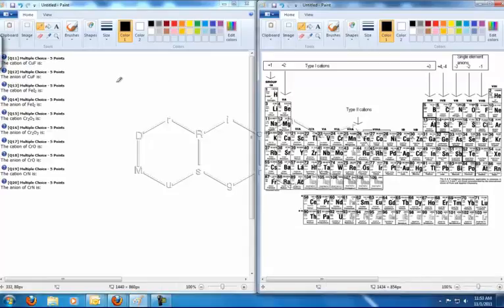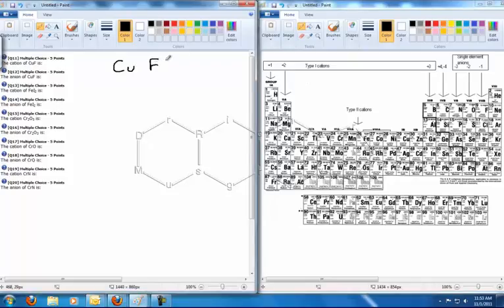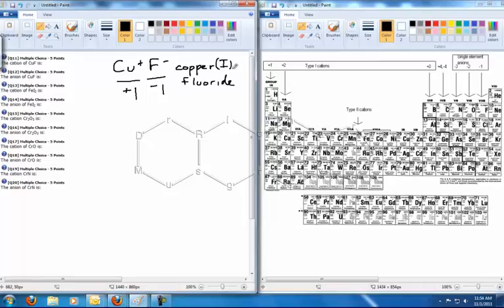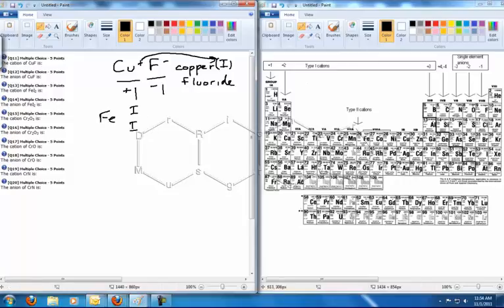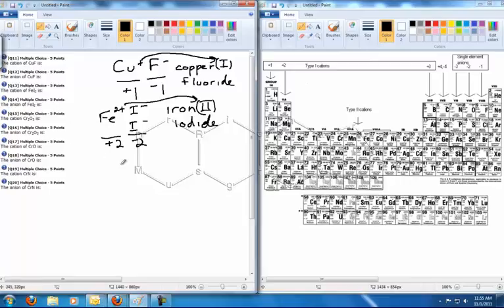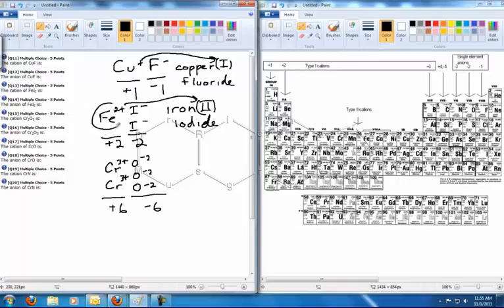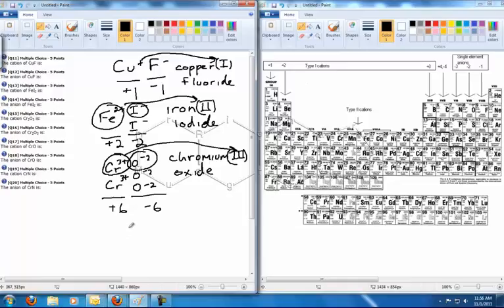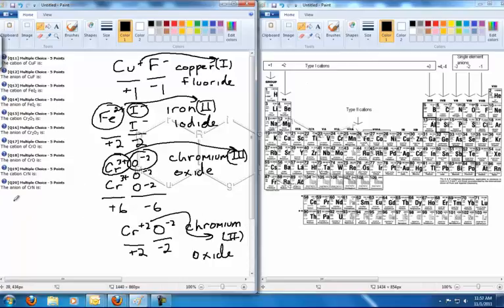Module 5 Assignment Questions 11 - 20